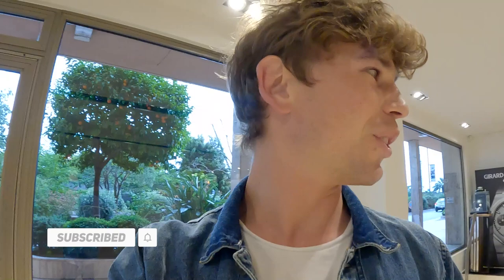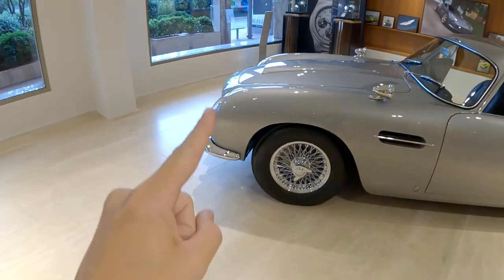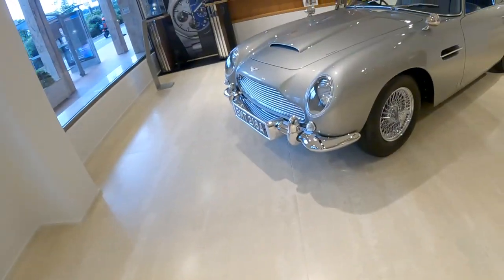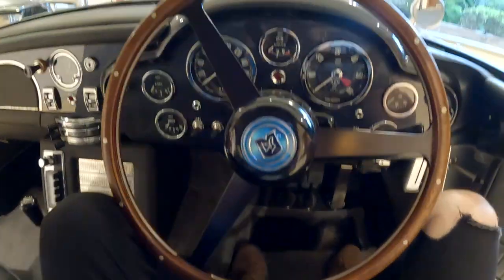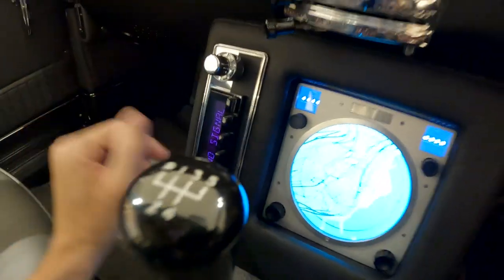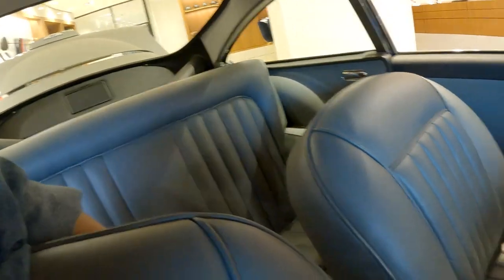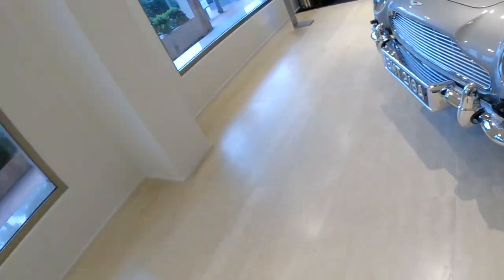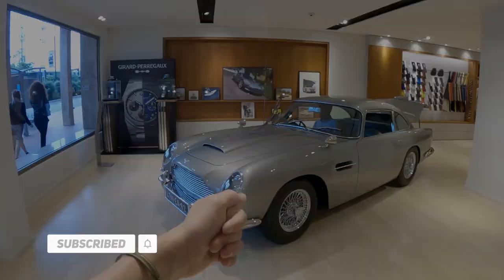JAMES BOND’S $3,000,000 ASTON MARTIN DB5 | The Gadgets Still Work !!